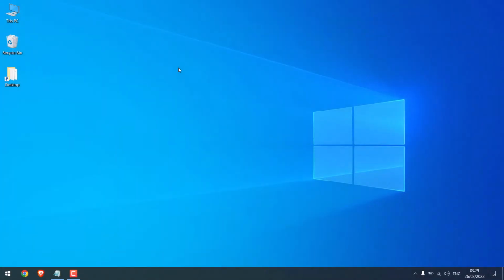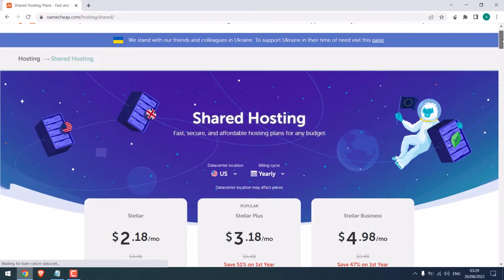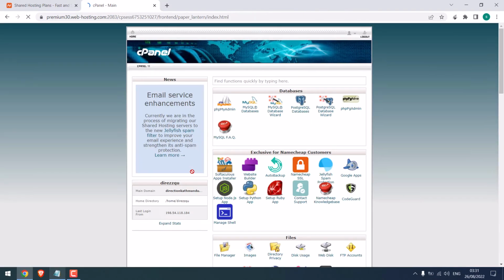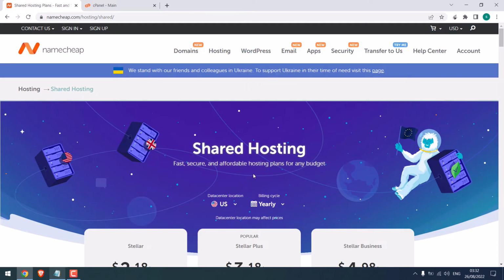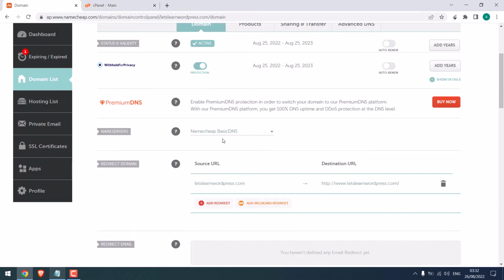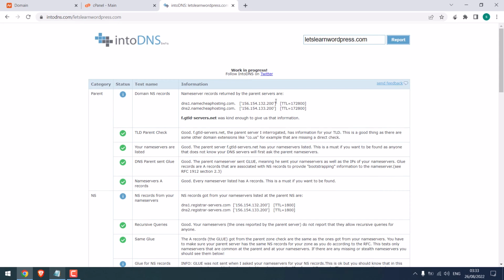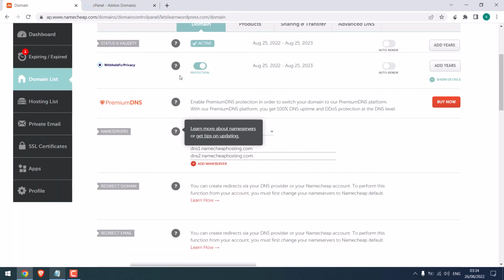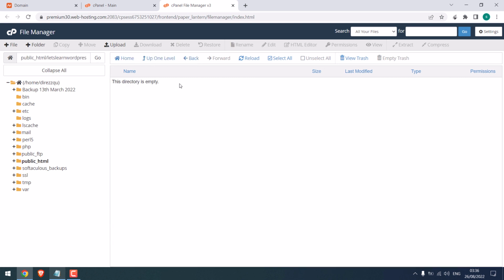How to point the domain name to a Host? DNS Configuration | Namecheap | 2023 (WordPress 2)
In this video, we will learn how you can point a Domain Name to a Host. After pointing the domain to a Host you will be able to create a website on that Host. You can install WordPress, and add images, files, etc basically, your website will be live with content.

This will be a series of Youtube videos, where we have started from Scratch - buying a domain to its configuration, and a lot more videos are yet to come.

We really hope these videos are helpful to you.